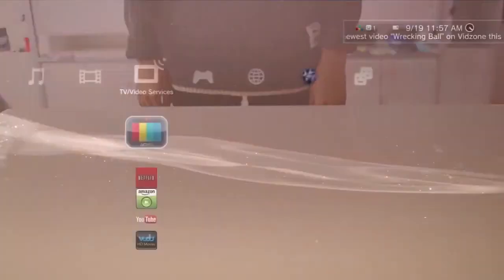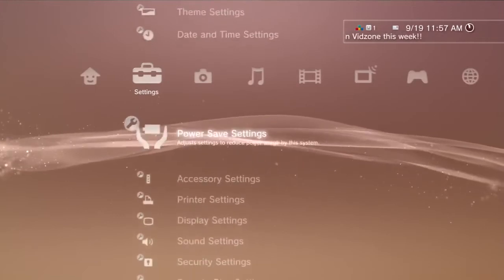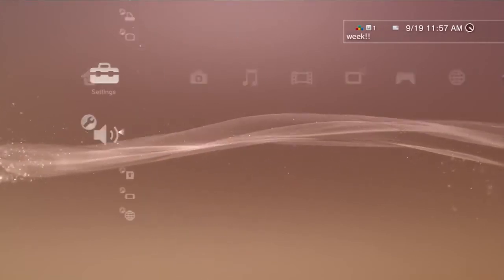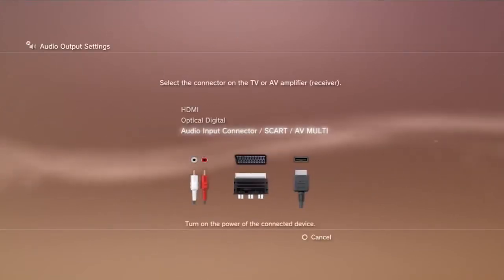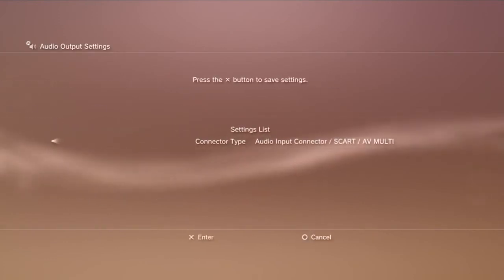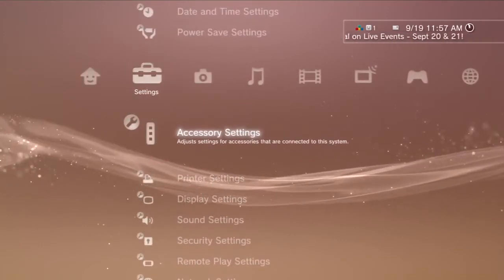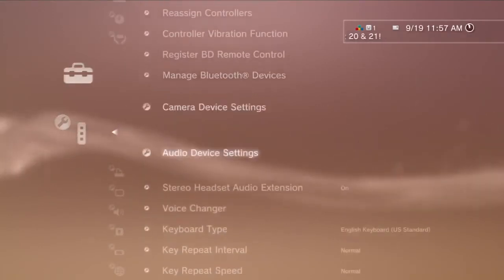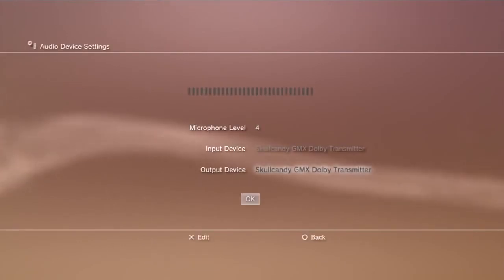Skullcandy SLYR Set Up PS3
Watch to learn how to set up your PS3 with the Skullcandy SLYR headset